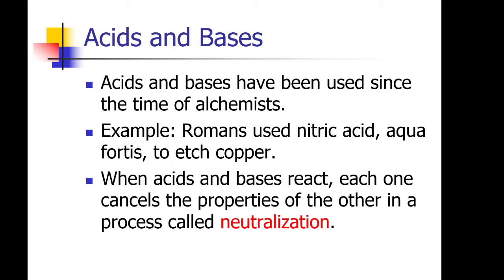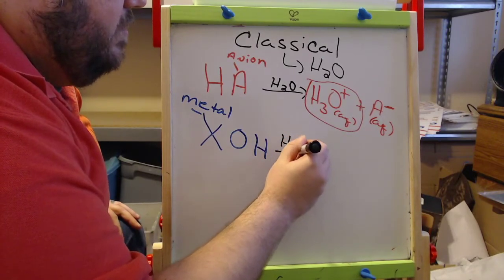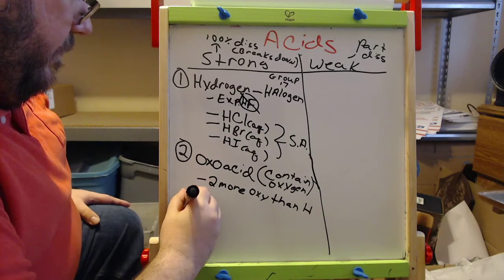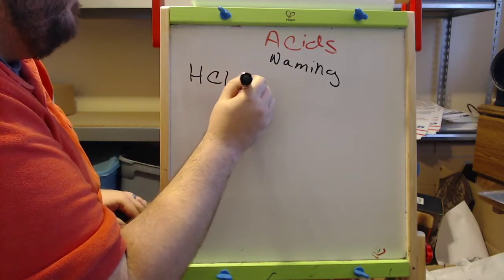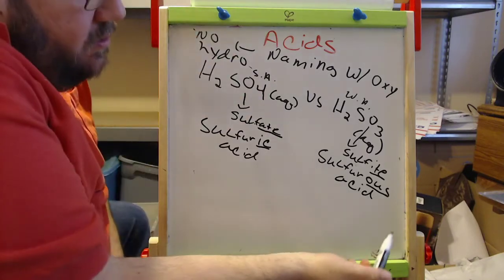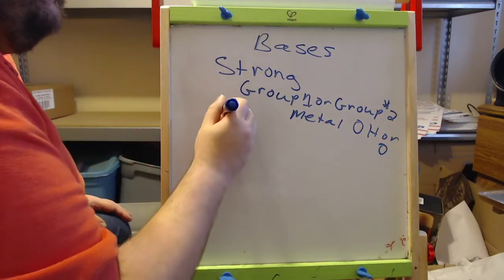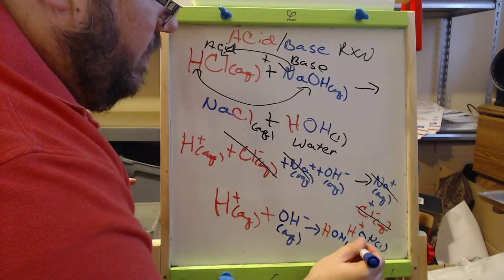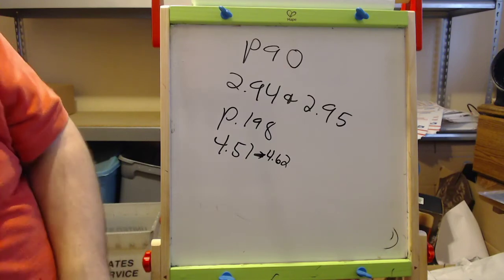Chapter 4 Lecture 3: Intro to Acid/Base Naming and Reactions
Acid Base Reactions, Aqueous Reactions, Acid Base Naming